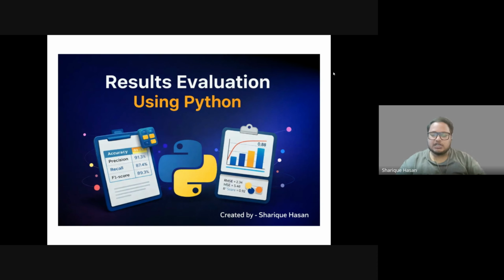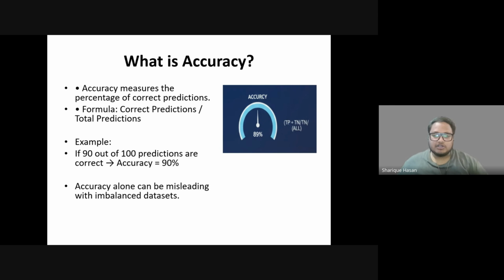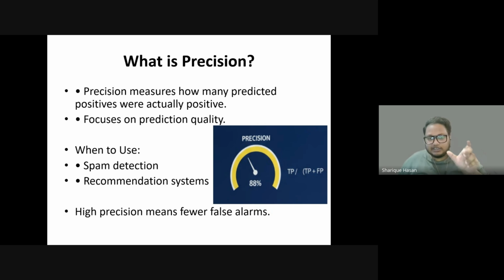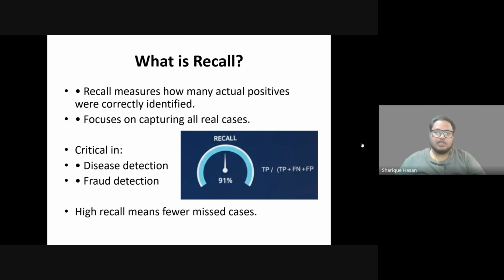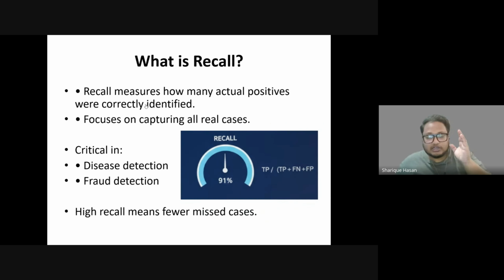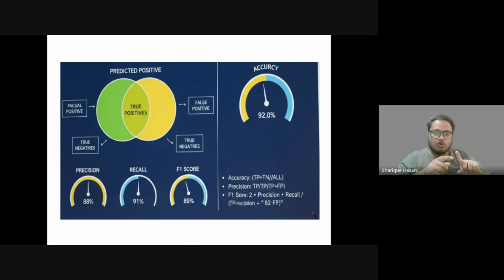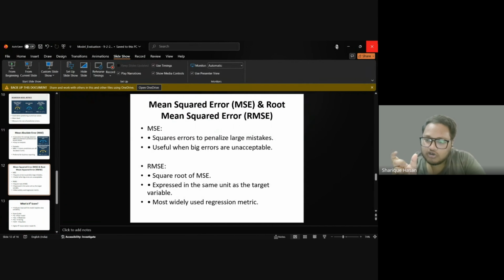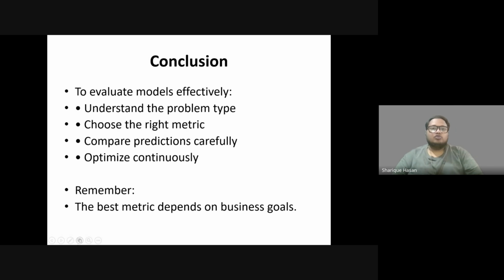Result Evaluation Using Python | Accuracy, Precision, Recall & F1 Score | Data Science Day 6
Welcome to Day 6 of the Data Science Training Series at EDXcellence Academy.

In this session, mentor Sharique Hasan explains how to evaluate machine learning models using Python. Understanding model performance is a crucial step before deploying a model in real-world applications.

The lecture focuses on important classification metrics such as Accuracy, Precision, Recall, and F1 Score, and explains why accuracy alone is not always reliable, especially when working with imbalanced datasets.

Students also learn about regression evaluation metrics, including Mean Absolute Error (MAE), Mean Squared Error (MSE), Root Mean Squared Error (RMSE), and R² Score, which are used to measure prediction errors in numerical models.

This session helps learners understand how to choose the right metric based on the business problem and dataset characteristics.

Introduction to Model Evaluation

Importance of evaluating machine learning models

Comparing predicted values with actual results

Classification Metrics

Accuracy

Percentage of correct predictions

Precision

Quality of predicted positive results

Recall

Ability to detect all actual positive cases

F1 Score

Balanced metric combining precision and recall

Understanding True Positive, False Positive, and False Negative

Regression Metrics

Average absolute difference between predictions and actual values

Penalizes larger prediction errors

Square root of MSE for better interpretability

R² Score

Measures how well the model explains data variability

Common Mistakes in Model Evaluation

Relying only on accuracy for imbalanced datasets

Choosing the wrong evaluation metric

Ignoring business context when selecting metrics

Model evaluation is a critical step in the Data Science lifecycle, ensuring that machine learning models perform accurately before being used in real-world applications.